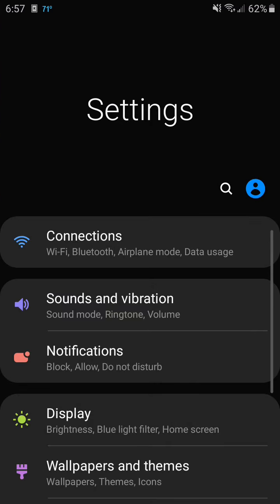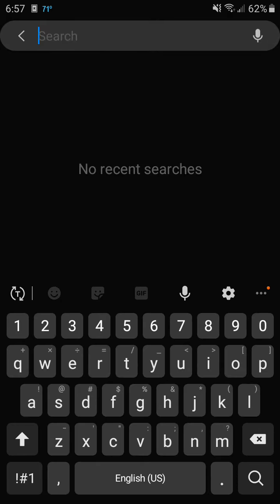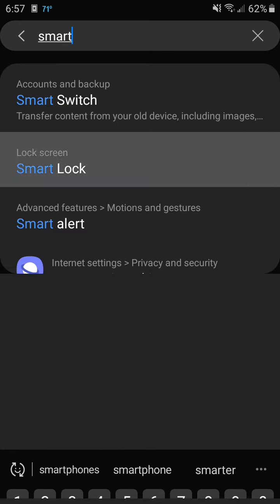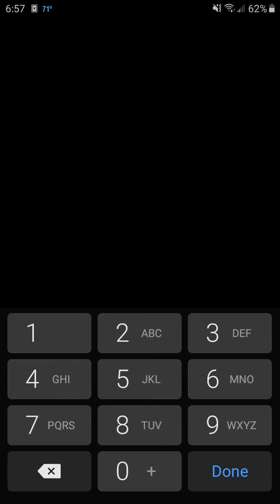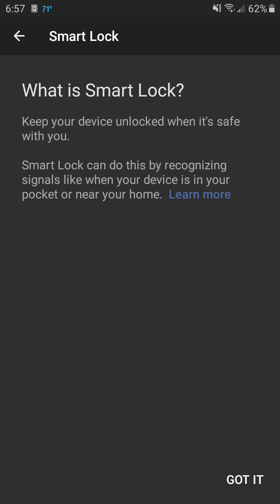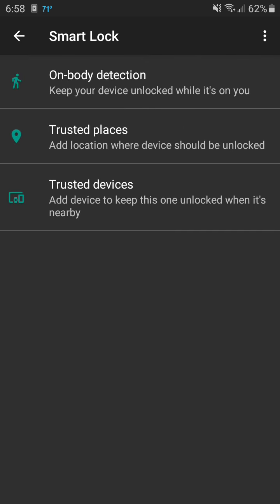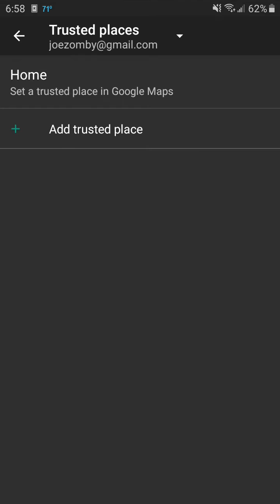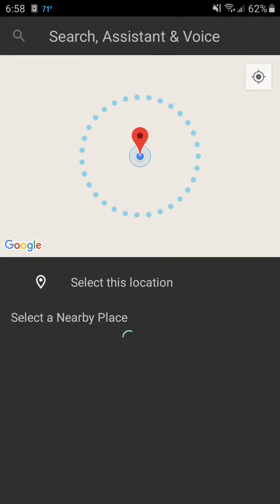How To Keep Your Galaxy J7 Unlocked At Home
How to keep your Samsung Galaxy J7 unlocked in locations that you trust. I show how I set up my smart phone to stay unlocked (no pin code needed) when I am at home. However, it does lock after four hours of inactivity.